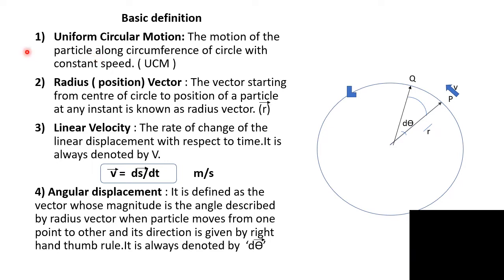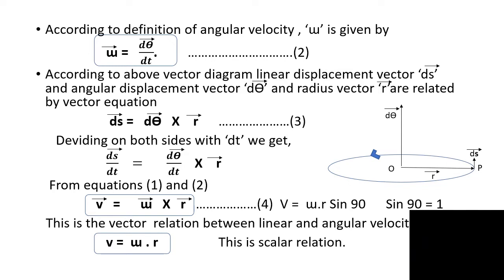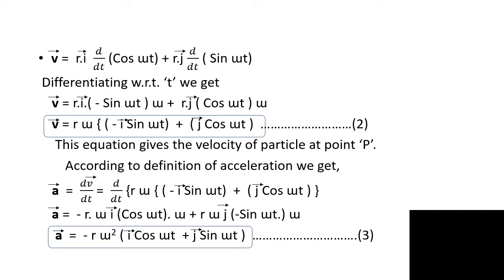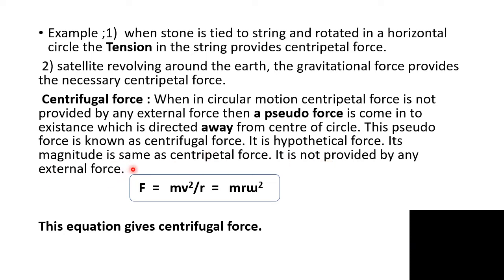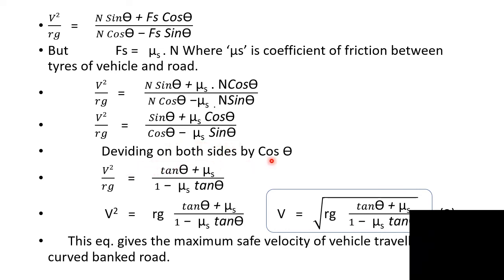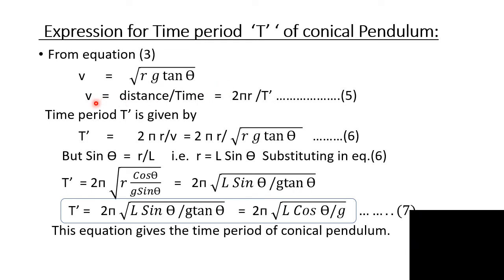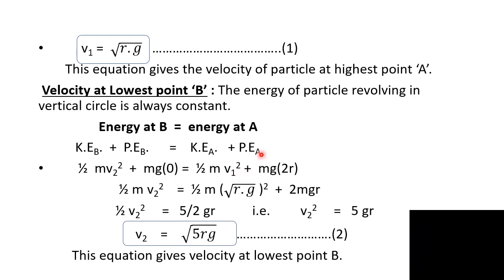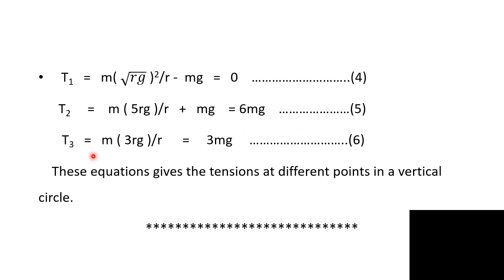Circular Motion by Sanjay Kulkarni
Study Circular Motion
By viewing this video you get clear idea about circular motion
Banking of roads
Conical Pendulum